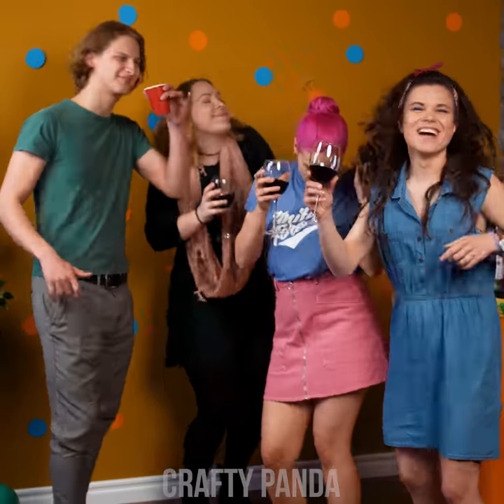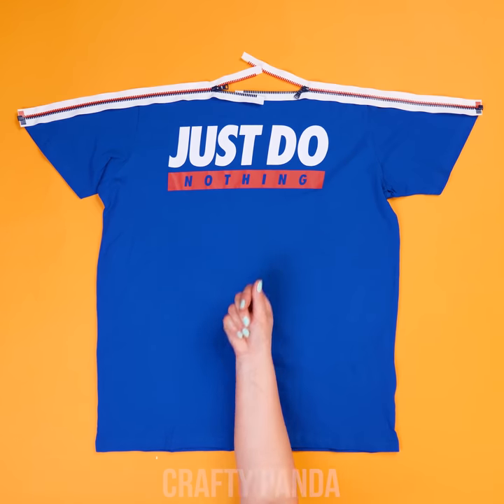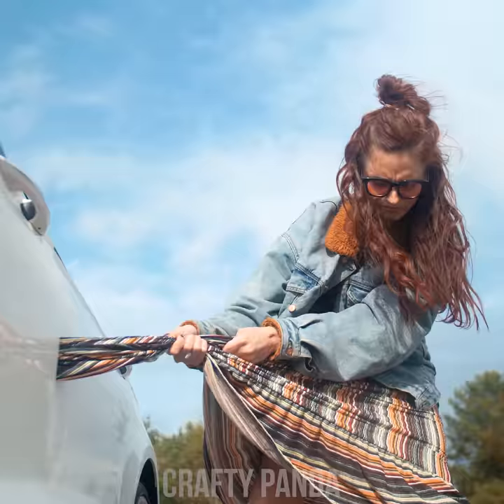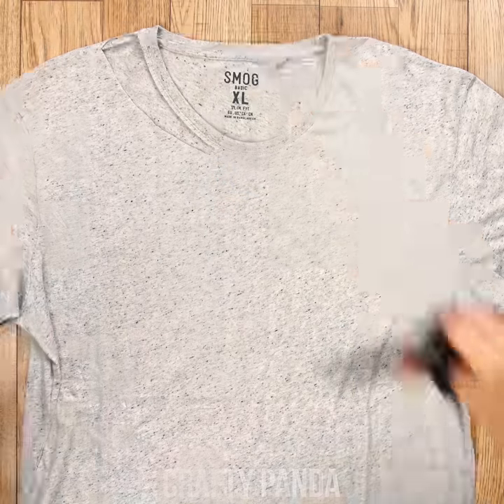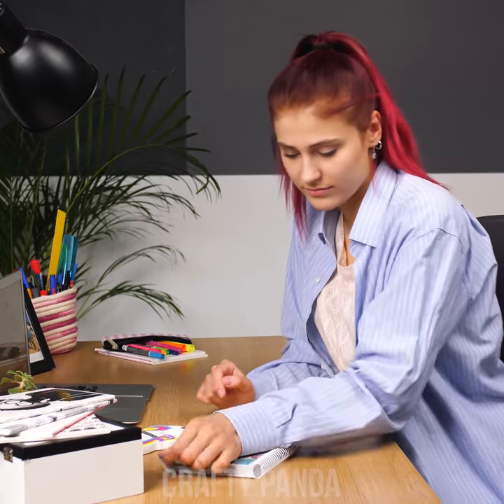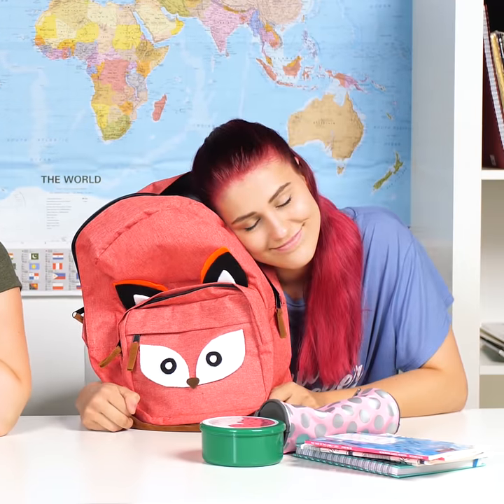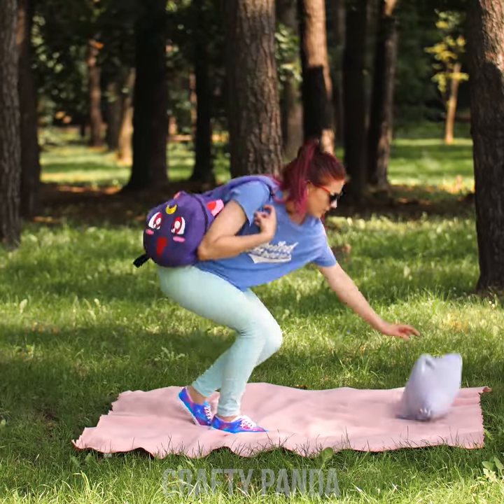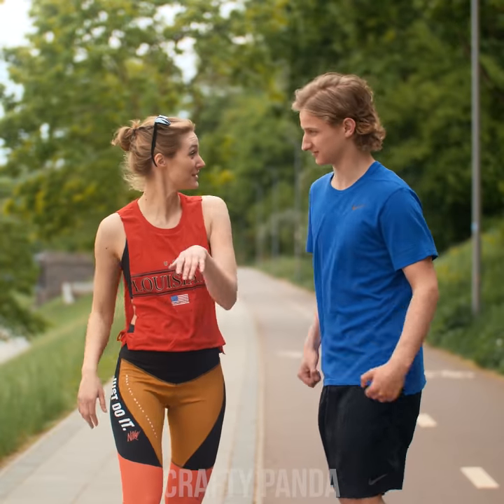GIRLY FASHION || 13 Cool Fashion Hacks Old Clothes Recycle Ideas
It’s a common first world problem to get our favorite clothes ripped, stained, or simply ruined! Luckily, we always have DIY hacks to back us up! Discover quite a few awesome ways to turn your old clothes into something stylish! Create a lovely heart-shaped back for your dress, upcycle old t-shirts to give them a new look, or make your own handbag from a bamboo mat!

00:00 Heart Shaped Cut-Out
00:55 T-Shirt with Zipper Shoulders
01:56 Puzzle Necklace
02:52 From Dress to Jumpsuit
03:43 Bamboo Table Mat Bag
04:17 Simple T-shirt Cut Out Design
05:13 Bleached and Coloured Shorts
06:03 From Shirt to Skirt
06:45 Foxy Backpack
07:35 Space Shoes
08:26 From Scarf to Short
09:49 Sideless Sports Shirt
10:33 Film Bow Tie